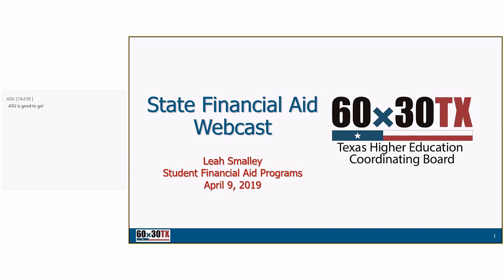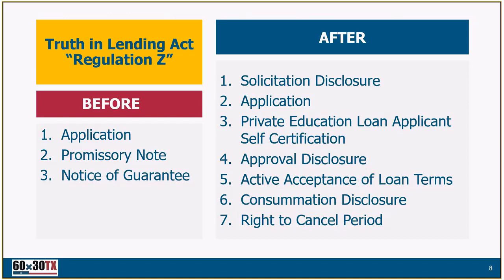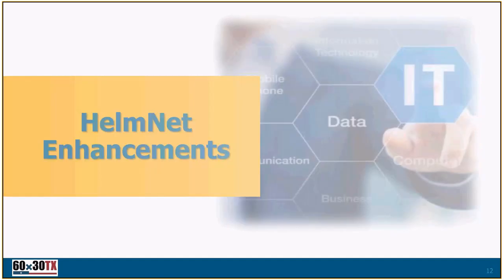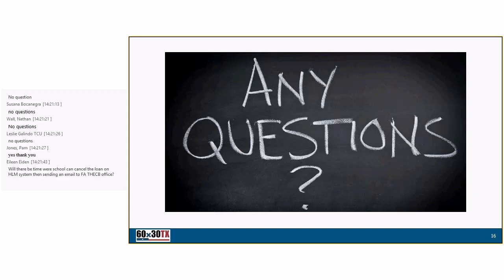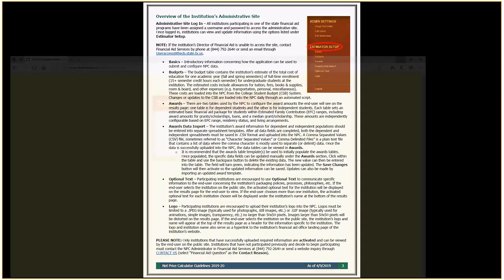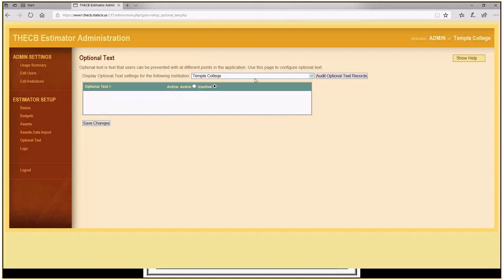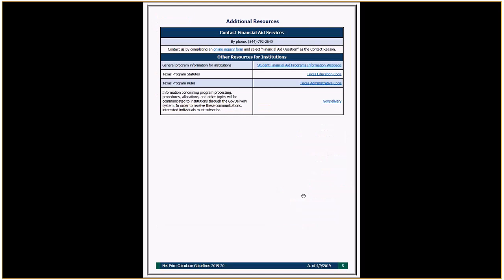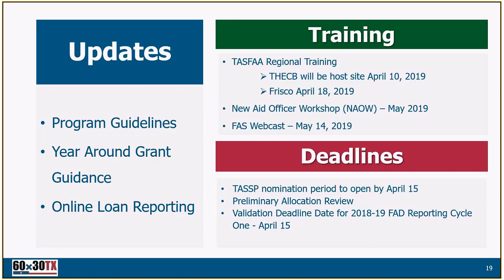Financial Aid Services (FAS) Monthly Webcast Tuesday, April 9, 2019